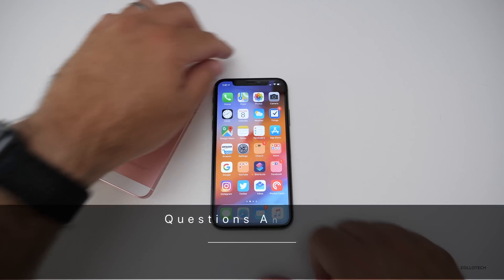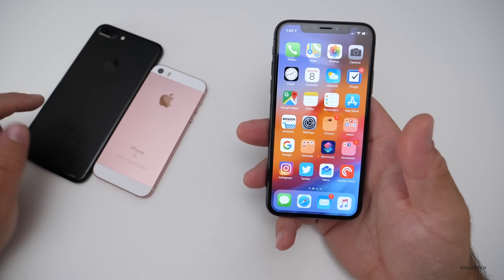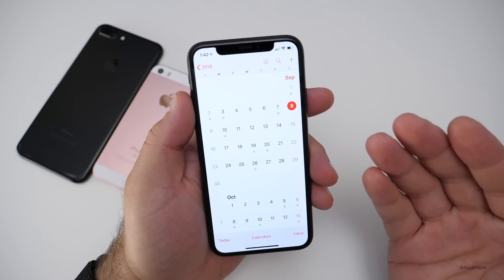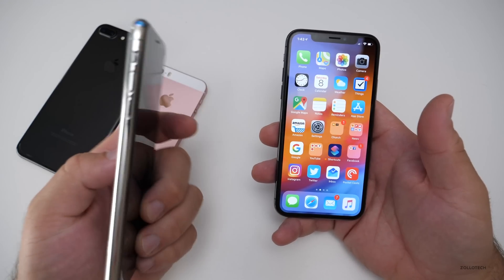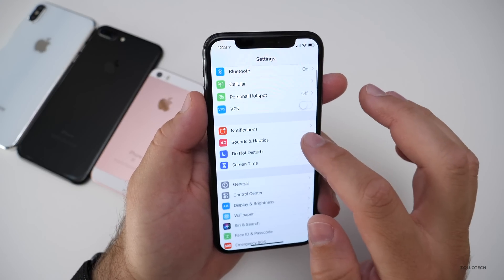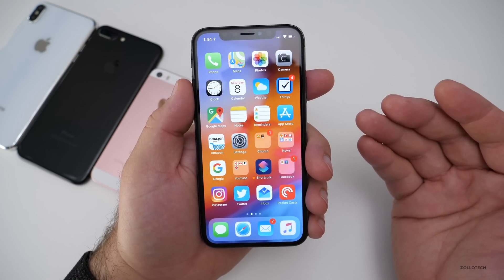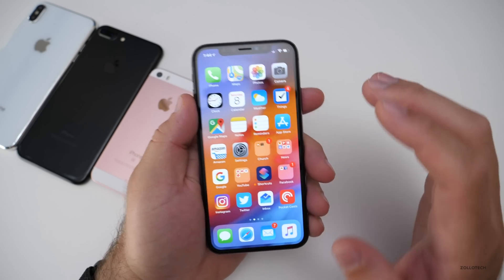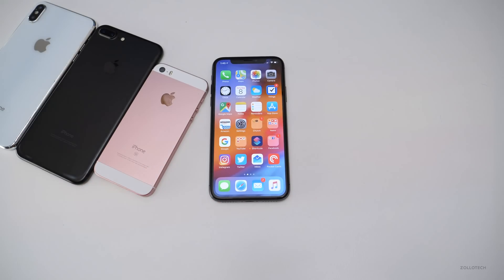iOS 12 - Gold Master Date, Updating to the final and more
iOS 12 is almost out to the public and many of you want to know how to update to it if you are on the beta.  I answer this question and more.